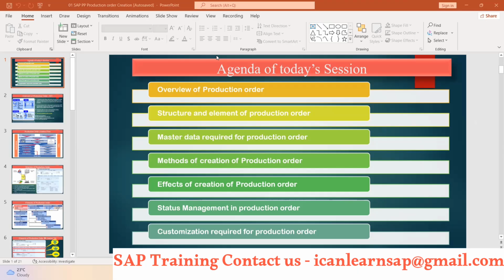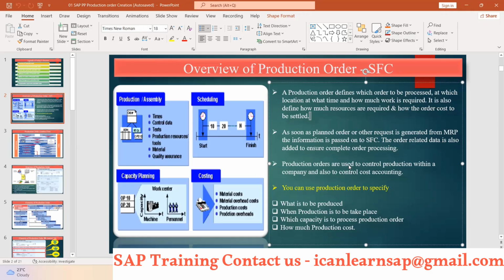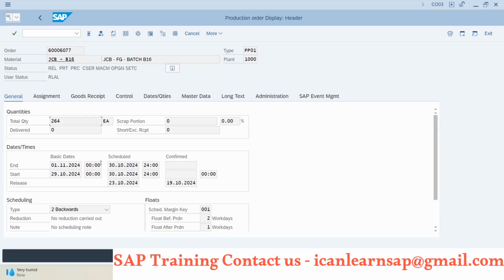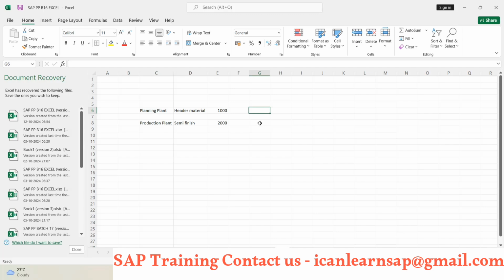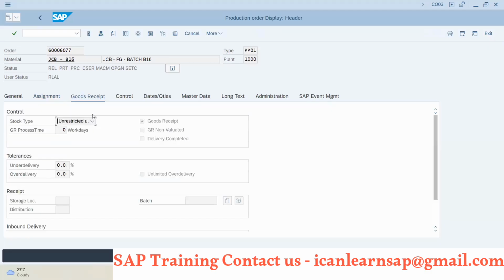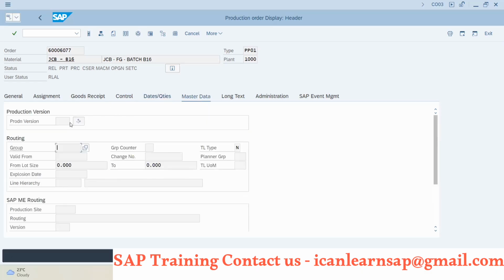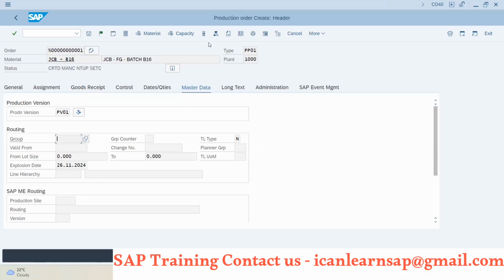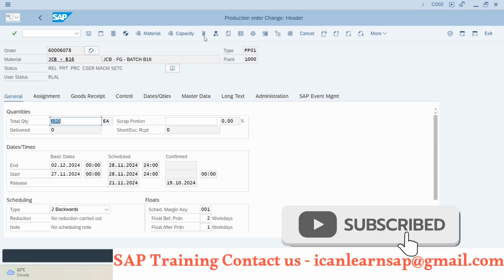SAP PP production order creation along with Structure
Title - SAP PP production order creation along with Structure

Description -
🚀 Mastering SAP PP: Production Order Creation & Structure Elements 🚀

In the world of SAP Production Planning (PP), understanding the production order creation process and its structure elements is crucial for streamlining manufacturing workflows.

🔹 Production Order Creation:

Transaction Code: Use CO01 to create a production order.

Material & Plant Info: Enter the material to be produced and the plant location.

Order Type: Choose the correct order type (e.g., standard, special).

Quantity & Dates: Specify production quantities and desired start/end dates.

Costing and BOM Integration: Link the Bill of Materials (BOM) and Routing for accurate cost estimation and resource planning.

🔹 Structure Elements of a Production Order:

Header: Contains basic info like order number, type, and status.

Operations: Defines each work step required in the production process.

Materials: Details of raw materials and components needed.

Goods Movements: Tracks the flow of materials into and out of the production process.

Settlement: Links to costing and financial settlement processes.

The successful execution of these steps ensures smooth production and optimal resource utilization. Mastering SAP PP for production order management leads to greater efficiency and cost control.